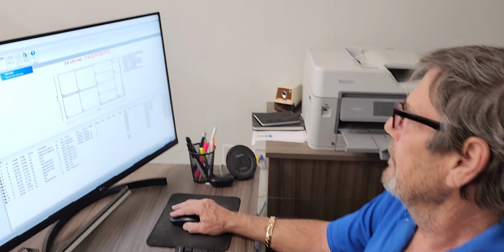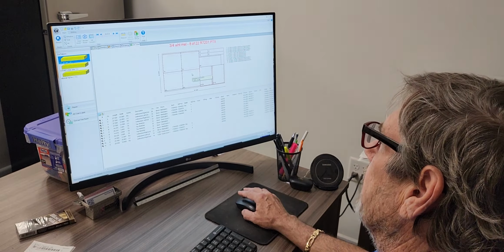Starting Over Enterprises, Inc. - Cabinet Manufacturing Walk Through - p3